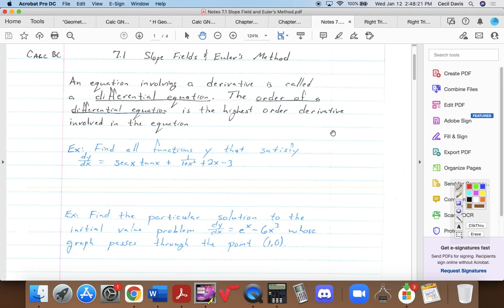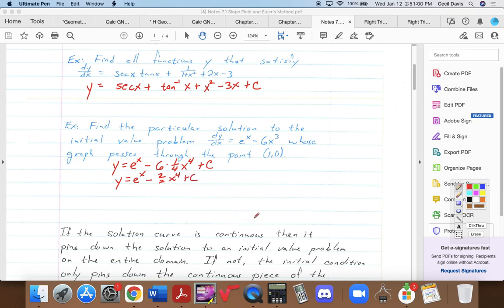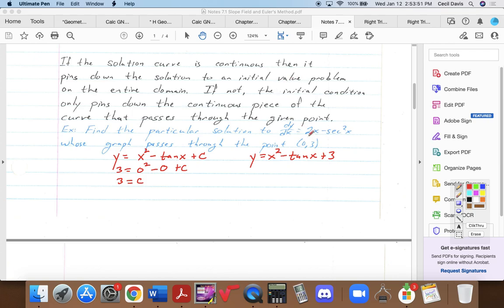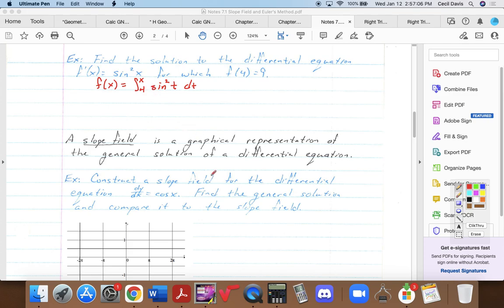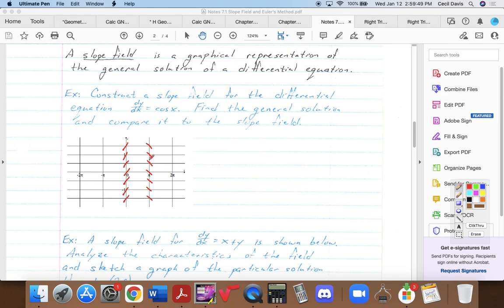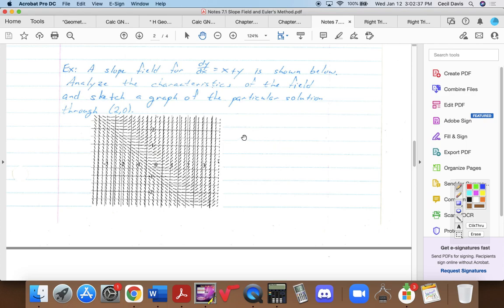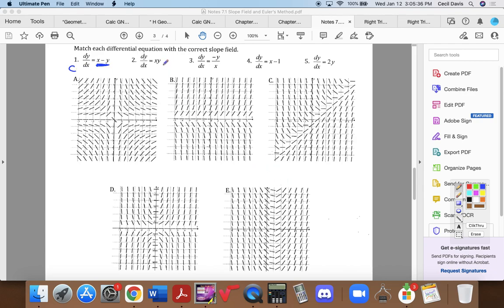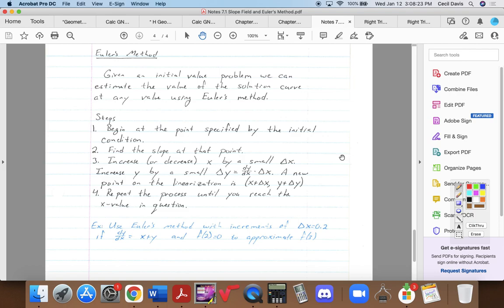Calc BC Jan 12